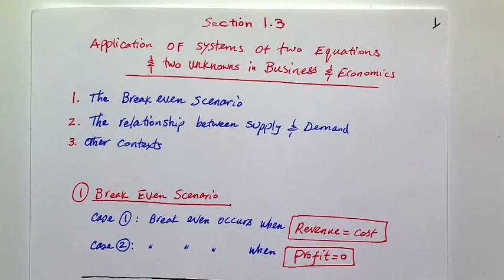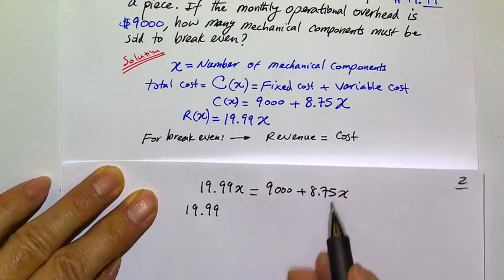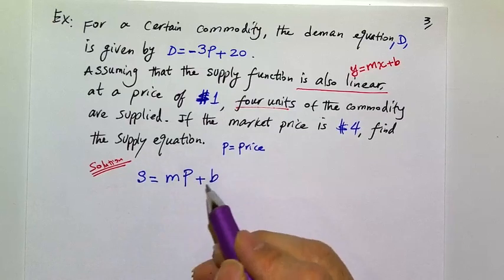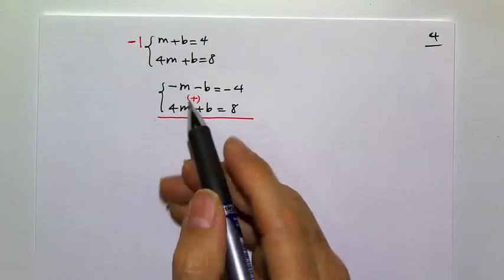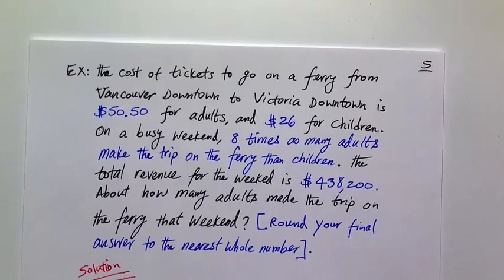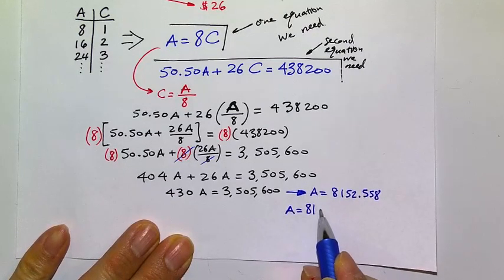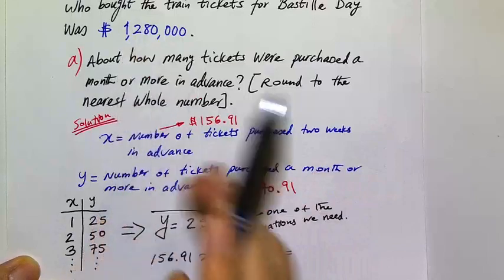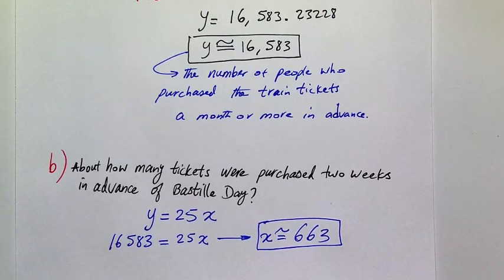MATH 132 Section 1.3